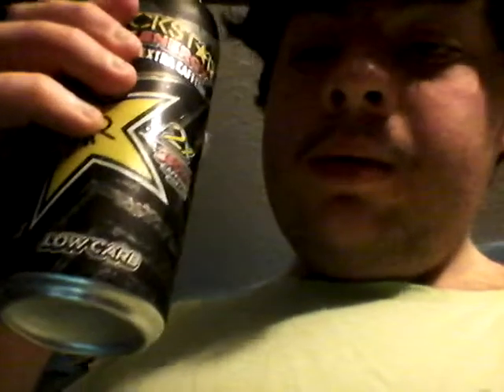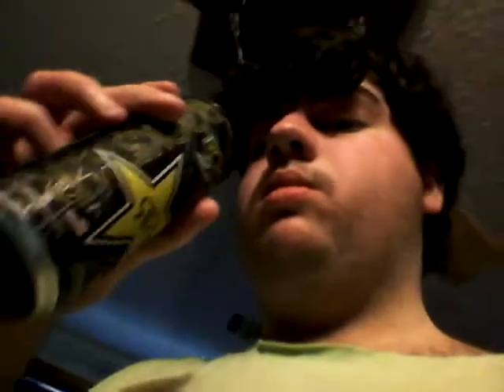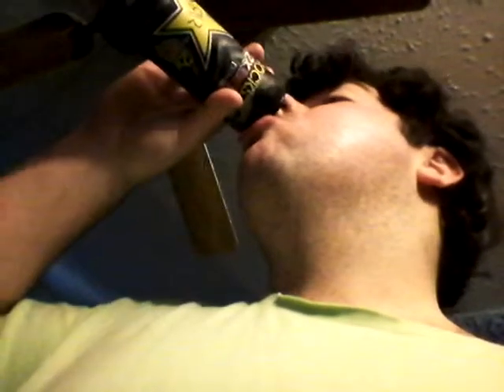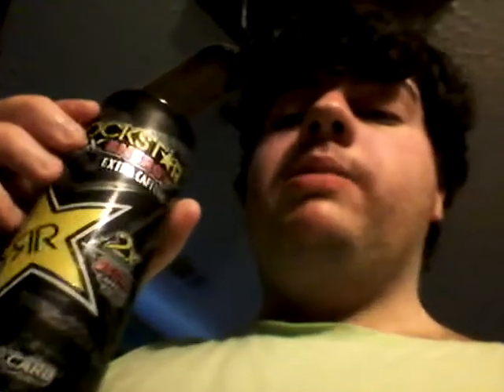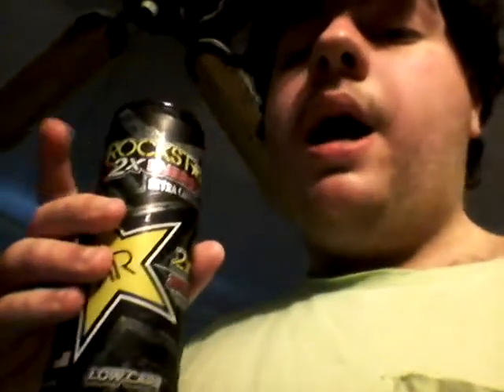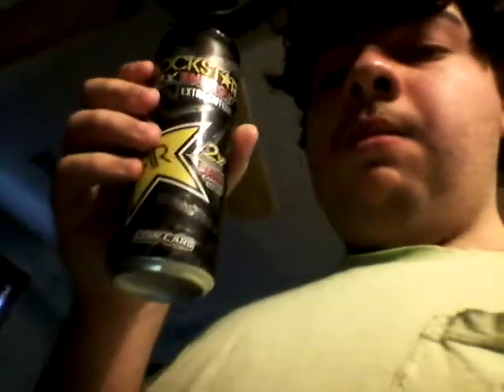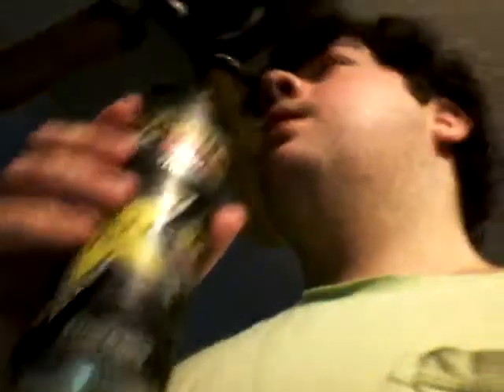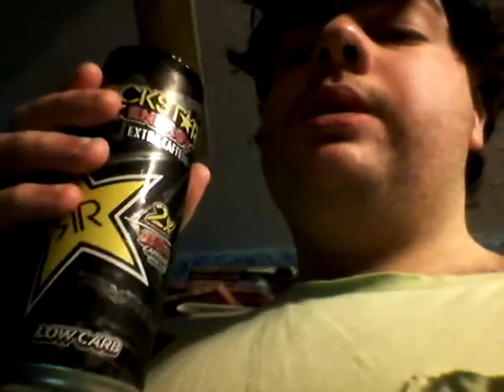Deadcarpet Energy Drink Reviews - Rockstar 2X Energy Extra Caffeine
I review the discontinued Rockstar 2X Energy Extra Caffeine energy drink. This is my 60th energy drink review video.